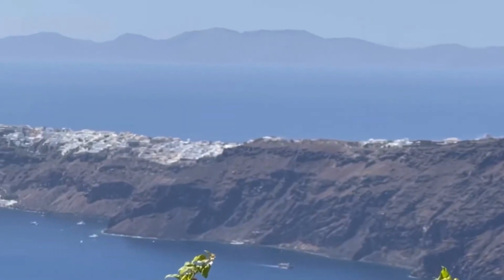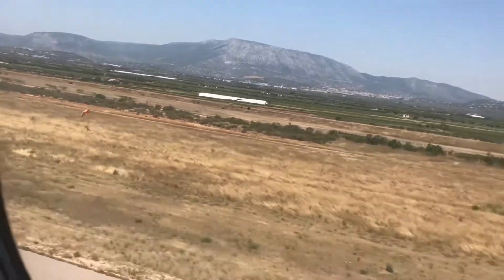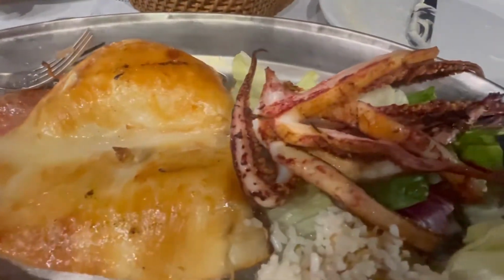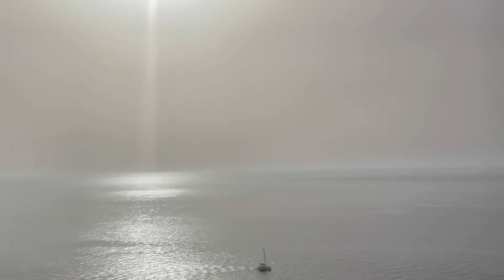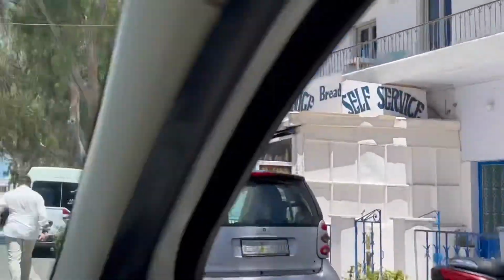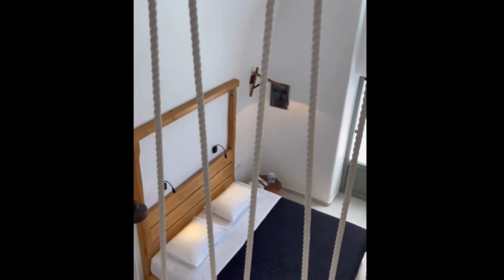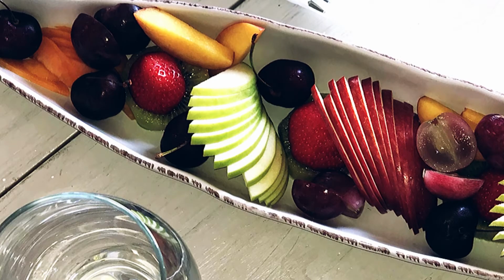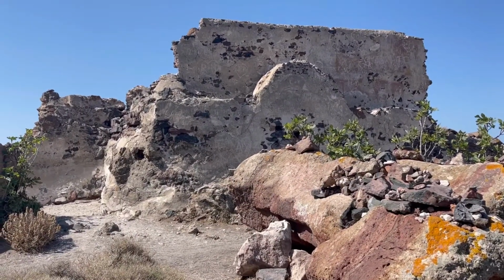Santorini, Greece Travel Vlog 2021 (part 1 of 3) by Deirdre Lorenz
Santorini is a magical place, but there are ways to really make it the trip of a lifetime. So, that’s where I come in, with my curated list of places to go and people to see!

Get ready for a very special adventure in one of the best places on the planet.

This is part 1 of 3 for my 2021 return trip. Please watch them all, and I hope you enjoy!

Yamas! (Cheers!)

Also, please follow my other pages for more details and content:
IMDb – Deirdre Lorenz

Musical Credits:
Musician: @iksonmusic

Musician: Not The King

Musician: Jeff Kaale

Ishot music

Musician: @iksonmusic

Musician: Silicon Estate

Musician: LiQWYD

Musician: Carl Storm

Musician: Jeff Kaale

Musician: Silicon Estate

Musician: Jeff Kaale

Musician: @iksonmusic